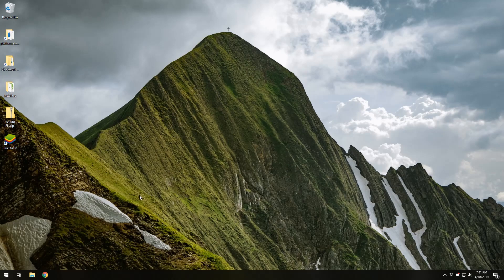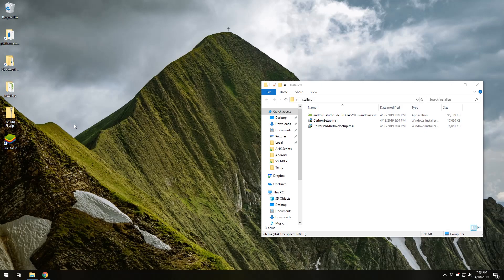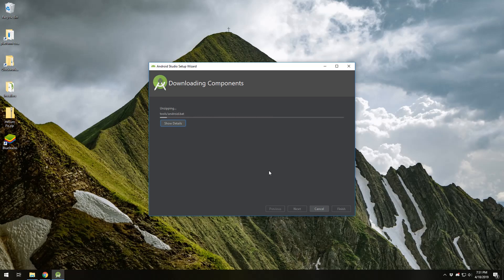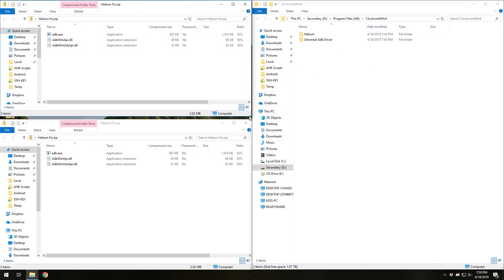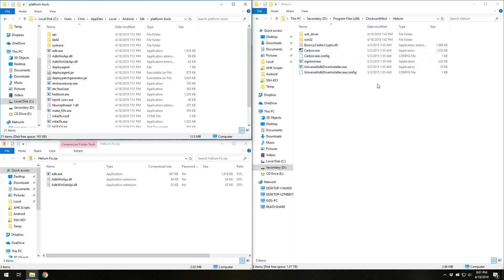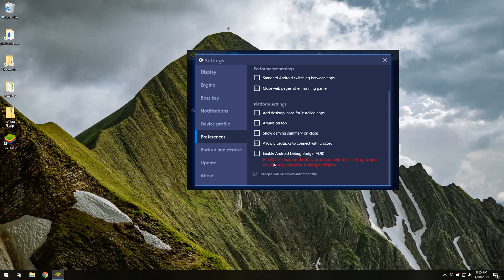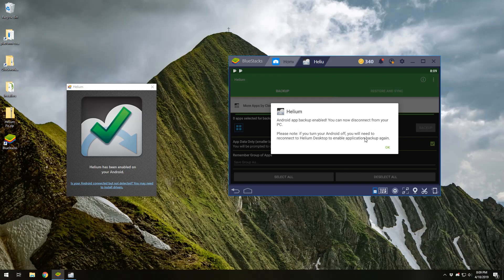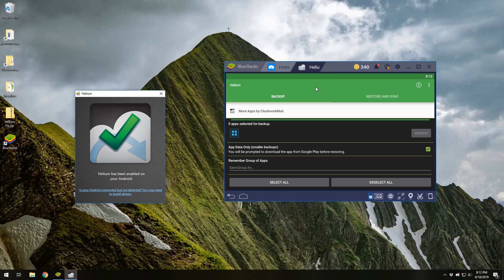Beginner's Guide - How to Fix Helium Backup App for Android, Bluestacks Emulator, ADB Desktop Client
This guide is for BEGINNING USERS, and will detail each step of the process. If you're a little more savvy, and don't want to wait for the whole 20 minutes, please refer to this video instead:

After tearing my hair out for a few weeks, I finally came across this comment on the Android Store page, and after I was able to get it working, I figured I might as well create a tutorial followup that detailed how to fix the app for yourself!

If you found this video helpful, please consider sharing it so that others who could benefit from it would also be able to find it.